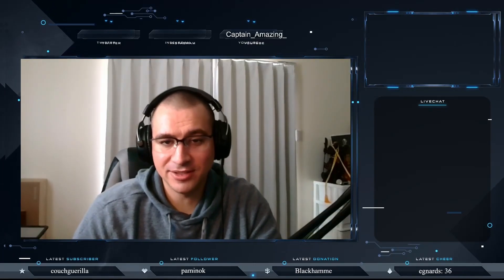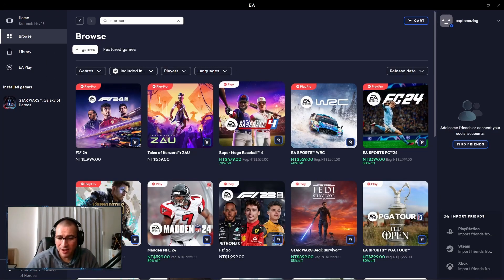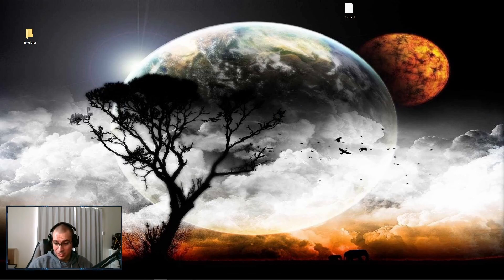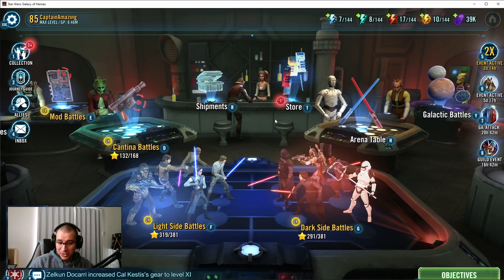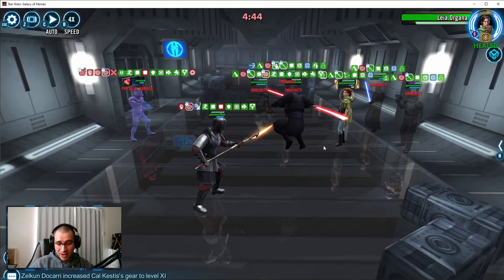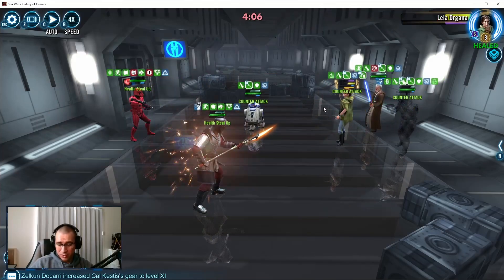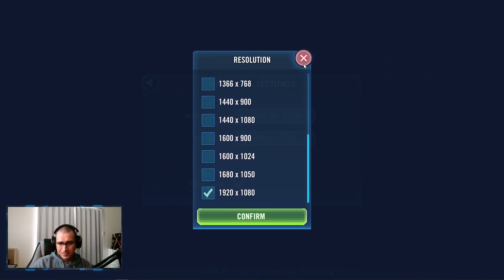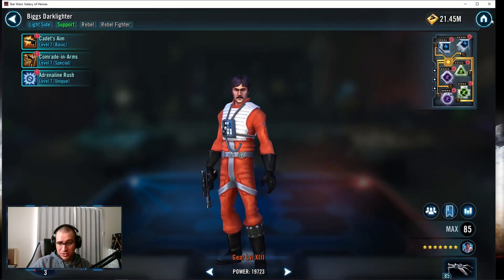SWGOH PC Client quick fixes and opinions!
My thoughts on the Star Wars Galaxy of Heroes PC client and how to fix some common problems with it!

SWGOH Client running slowly
How to fix PC client from minimizing SWGOH